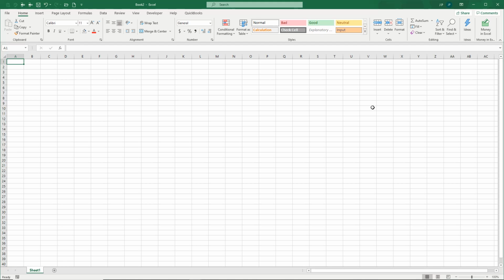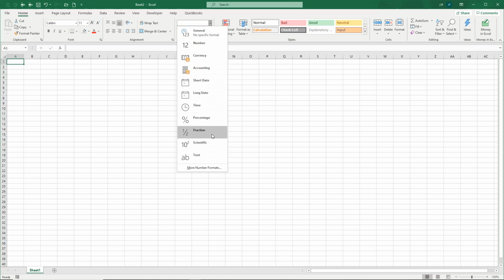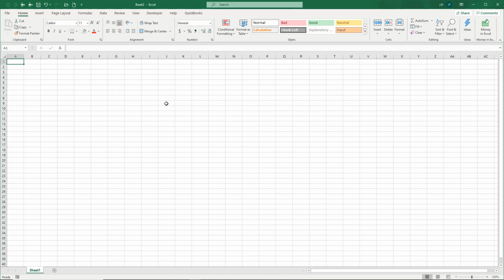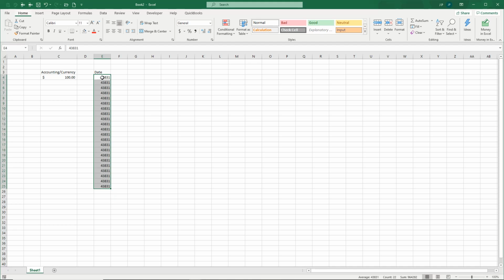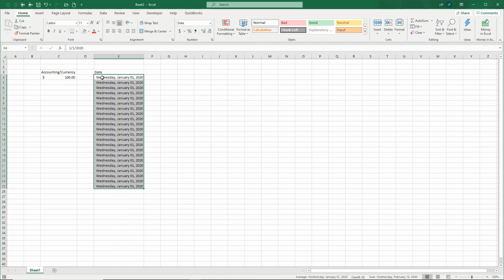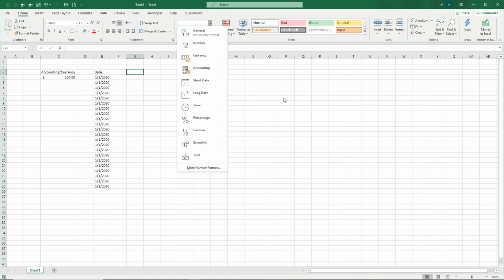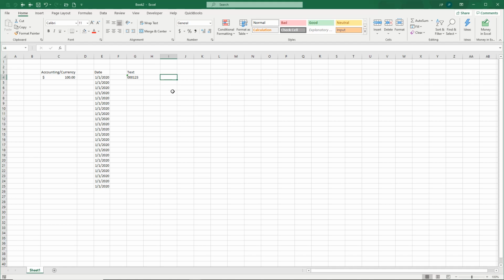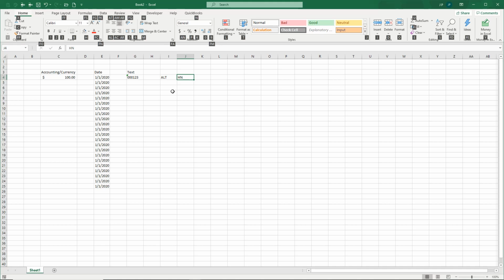EXCEL TIPS: ALT Hot Key Number Format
Learn how to use of the most simple and effective ways to improve your efficiency in Excel. This is a great time saver and will impress your co-workers with your Excel skills. Or to just benefit yourself with self-growth.

This video is about changing the number format using the ALT hot key.